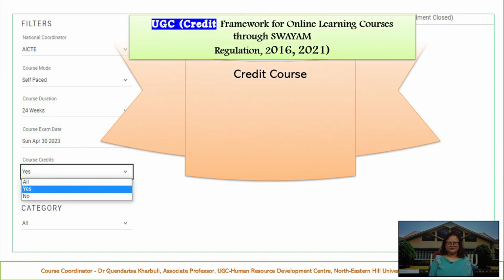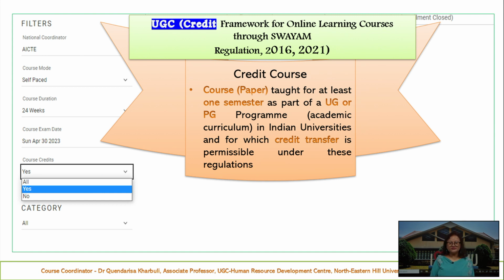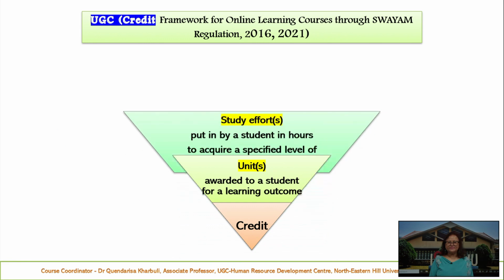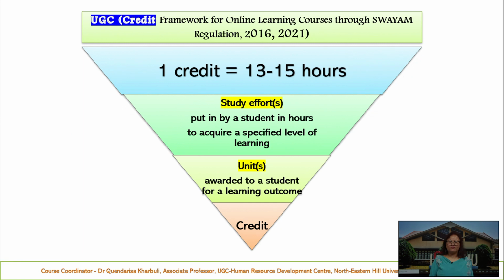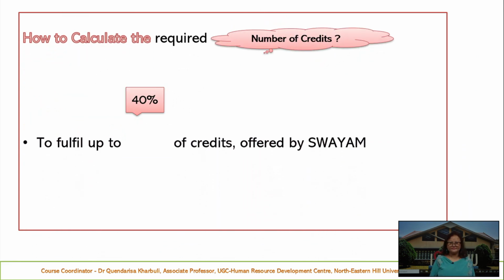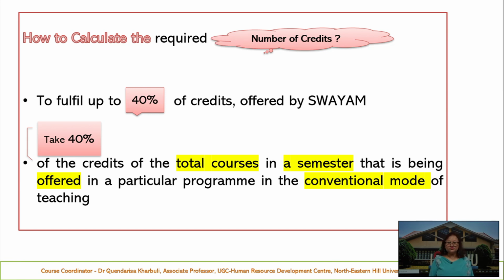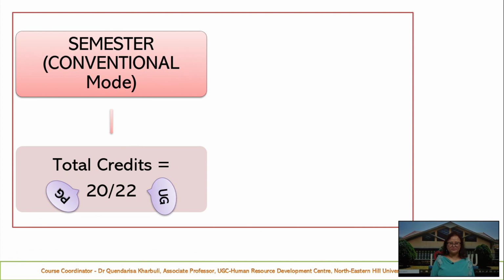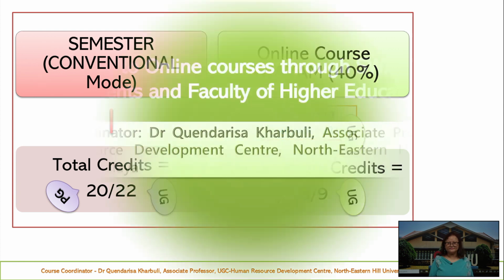Lecture 5: Calculating the up to 40% Online Credit Course